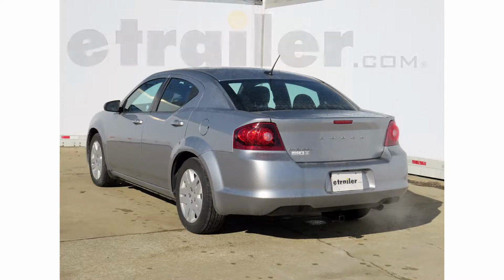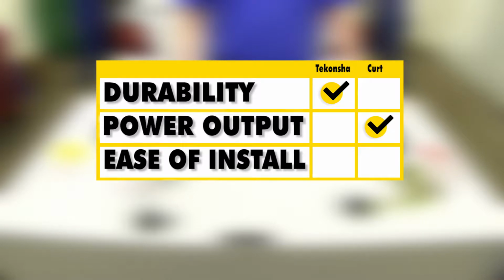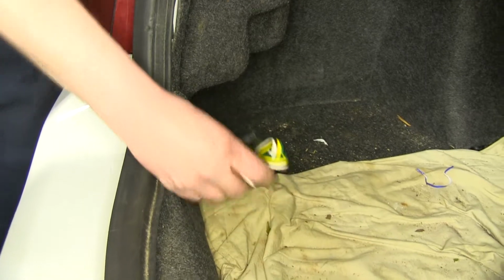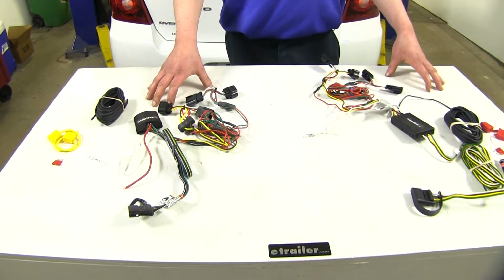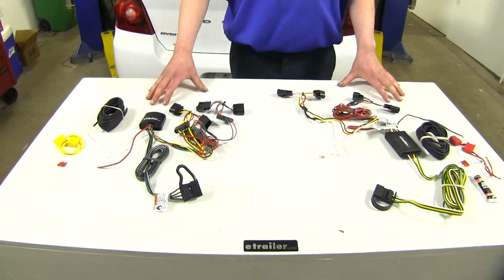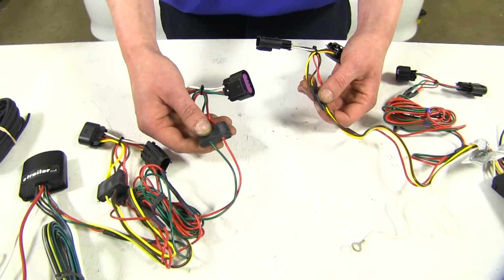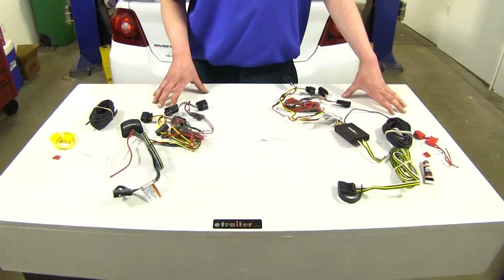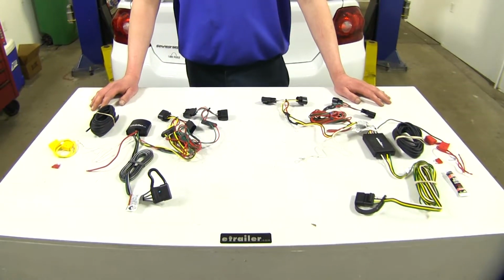etrailer | Best 2014 Dodge Avenger Trailer Wiring Options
Speaker 1:          Today we're going to be taking a look at the best custom fit wiring options on our 2014 Dodge Avenger. The two best custom fit wiring options we're going to have is going to be from Tekonsha and CURT. Now while these wiring are very similar between the two, there are a few differences that could make or break which one works best for you. When it comes to durability, I'm going to have to give that to the Tekonsha. It's got that extra potting material that really makes this solid, as well as the nice splice connectors when it comes to power output. I'll have to give that to the CURT because it does offer a few tenths more of an amp more for each circuit.

Then when it comes to ease of installation, I'll have to go with the Tekonsha. Requires no modification to your vehicle and everything lives on the outside so it's a bit easier to install and easier to access when you're ready to use it.The biggest difference between these two wiring kits is how they're installed and where they live in your vehicle. Our Tekonsha here is going to install relatively similar, but everything's going to be routed on the outside of your vehicle, and all of its components are going to live on the outside of the vehicle, whereas our CURT, you're going to have to remove a lot of the same components but everything's going to stay inside the vehicle. This can be a large difference if you use your vehicle's hitch often. If you use it all the time, it might be convenient to have your four-pole connector mounted on the outside right where you can get to it.

If it's only used occasionally, having everything mounted on the inside can be nice because it's a little bit cleaner looking if it's tucked away and there's less chance of any corrosion occurring on your four-pole flat connector.Then also when installing these, since this one does live on the inside, the connectors that go to your tail lamps will have to be routed right through the grommet on the outside behind your tail lamp. In order to do this, you will have to cut your grommet to slide them through and reseal it back up with some of the black silicone provided in the kit, whereas the Tekonsha here is mounted on the outside the entire time. There's no cutting of your grommets required.Then when it comes to amperage output, our CURT is going to be a little higher, offering three amps maximum output for your stop and turn signals and six amps for your tail lamps, while our Tekonsha's going to have 2.1 amps for the stop and turn and 5.6 amps for the tail lamps. The other big difference is the durability of the components, whereas this one lives on the inside so the box doesn't have quite as much durability as our Tekonsha here that lives on the outside. It's packed full of potting material which keeps out any moisture, dirt, debris.

If it rocks around a little bit, it keeps all of the components inside the box nice and secure, whereas this is absent on the CURT. If it rattles around, some of the components may potentially come loose on the inside, rendering it inoperative, and it may not be quite as waterproof without that material.Another small difference is the splice points. On our Tekonsha, it's got a very robust splice point where it goes from one wire to two. This is going to hold up over time and through the elements, versus our CURT here, which has our standard heat-shrink splice connectors. While this is a good method that'll work properly, it won't hold up to the elements and vibration and durability over time like our Tekonshas will.Now we'll talk about how they're similar.

They're both going to provide you with the necessary lighting with your flat four-pole connector here for your left turn, right turn, brake lamp and tail lamp for your trailer. They're both going to be fuse-protected and have a control box that will separate your vehicle's wiring from the trailer wiring. They'll both also require them to be connected to a power source. A benefit of them being connected to a power source, where some boxes don't require that, is that it draws power directly from your battery rather than using it from your existing circuits that go to your tail lamps.My personal favorite here is the Tekonsha. Eve